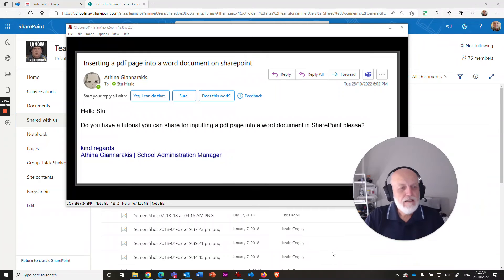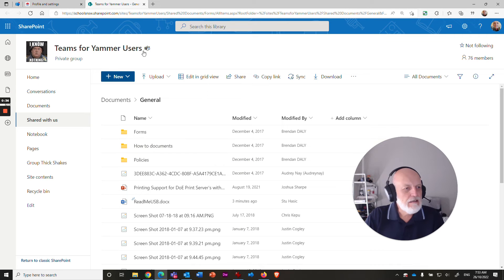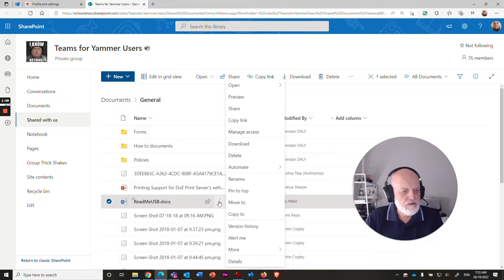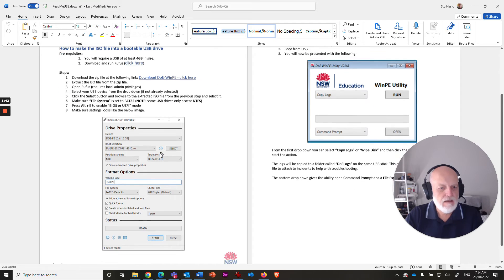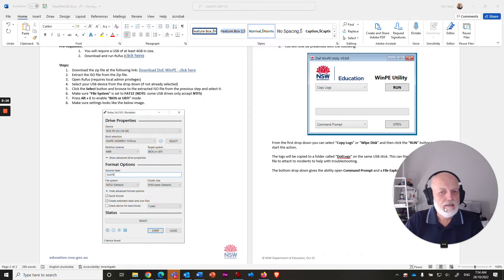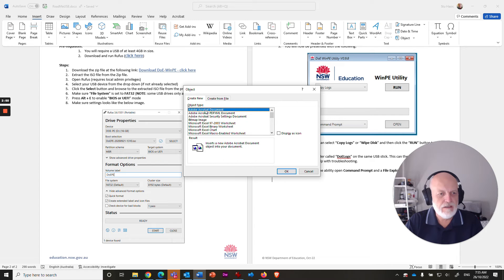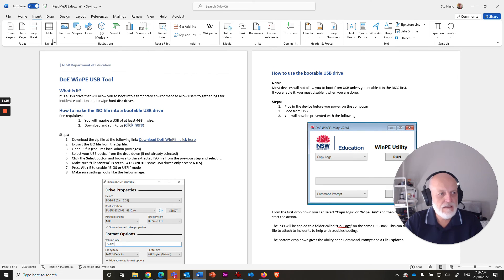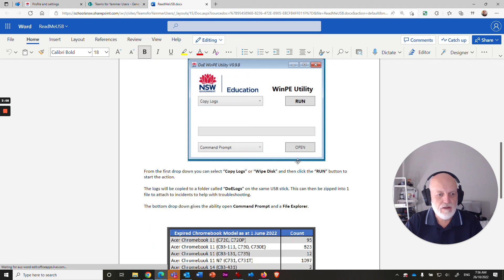Inserting a PDF into a Word doc on SharePoint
As more users move their document storage and management to the cloud, there is confusion about how to do certain functions that they were able to do easily with a local file system and mapped drive letters. This quick video answers one specific problem - how do you insert an Adobe Acrobat PDF file into a Word document that's on SharePoint?